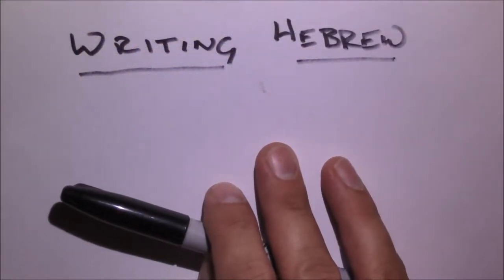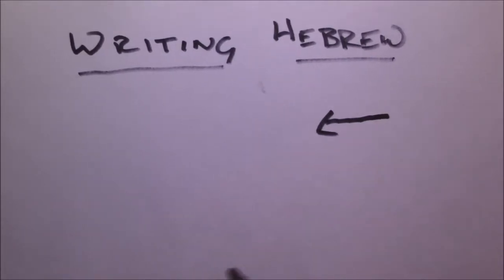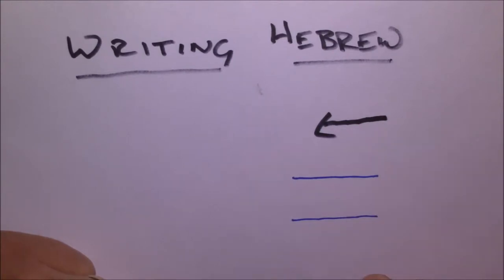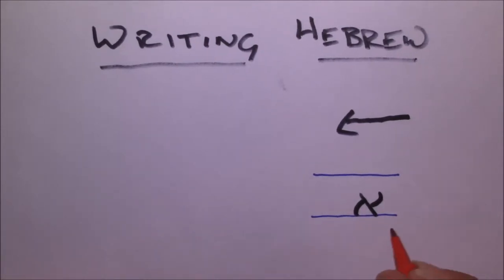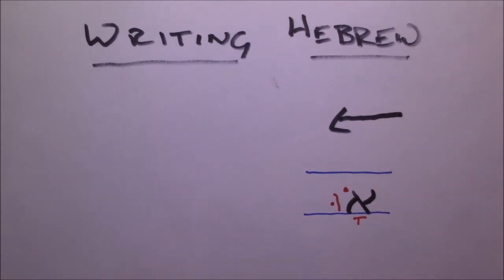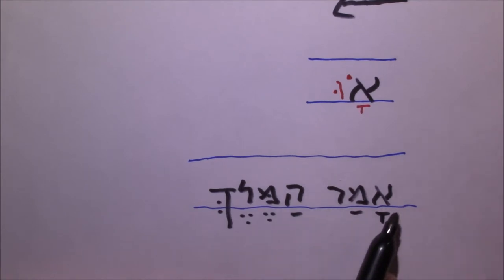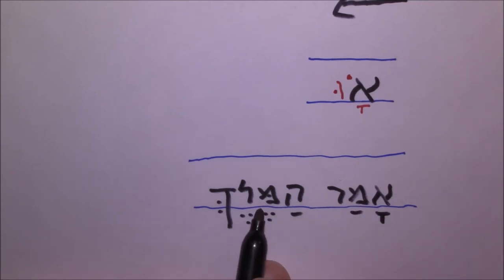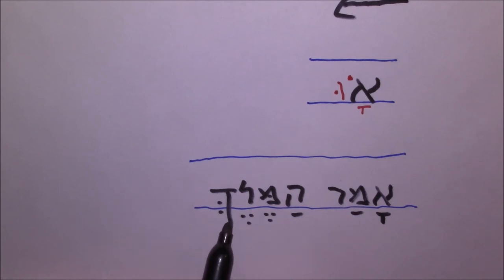Writing Hebrew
A brief description of writing Hebrew for students of the Bible.